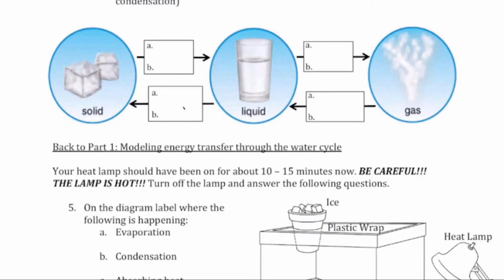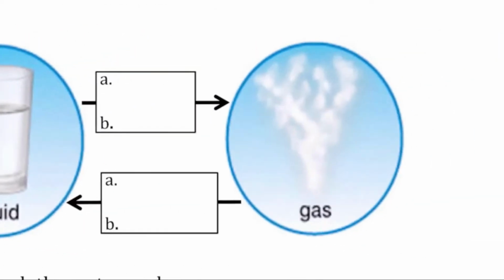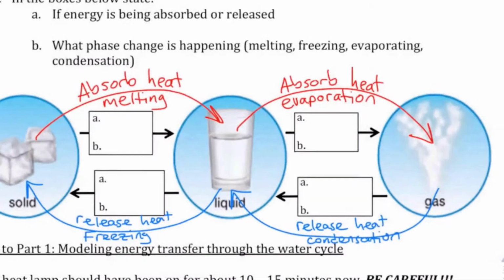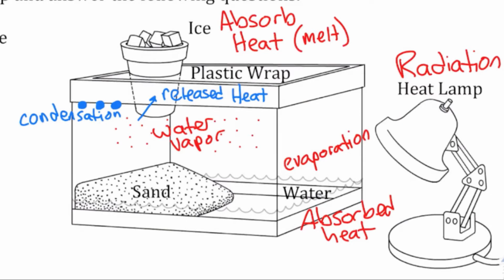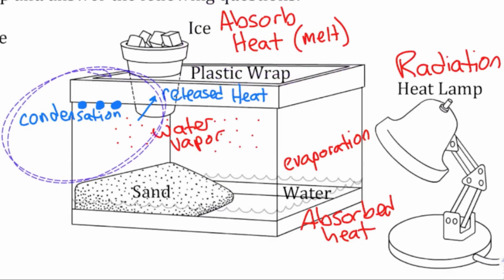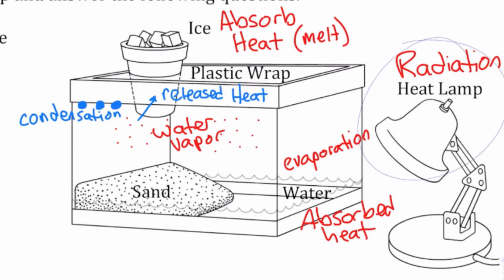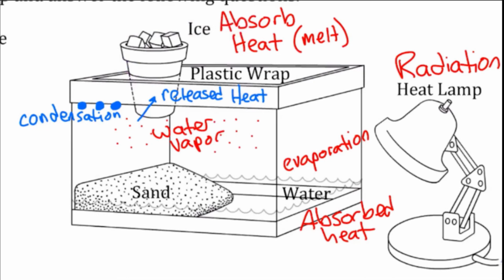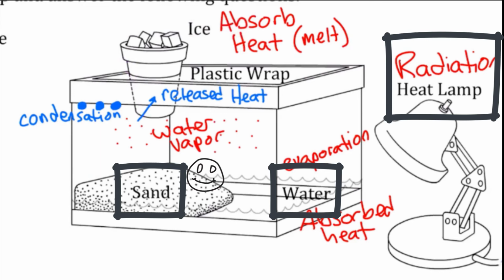Energy Transfer and Matter Box Demo - Walkthrough